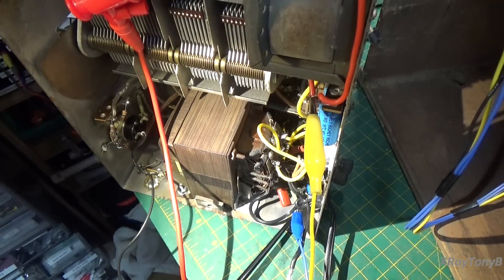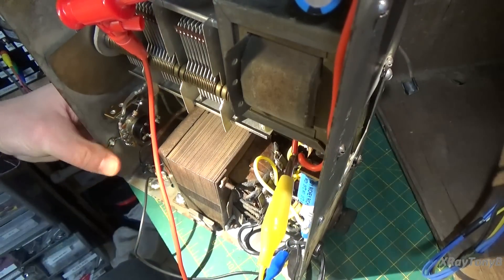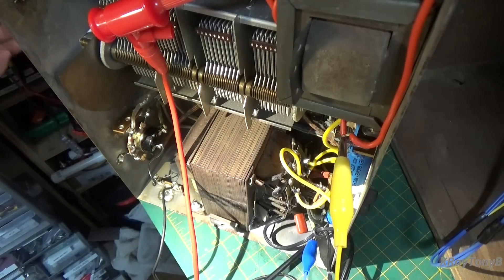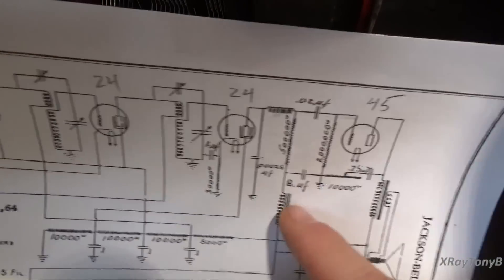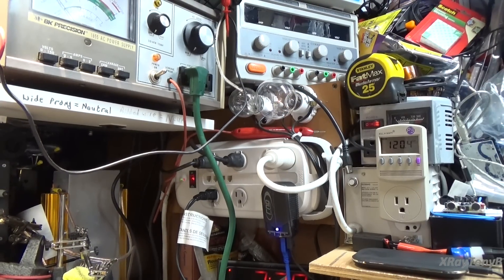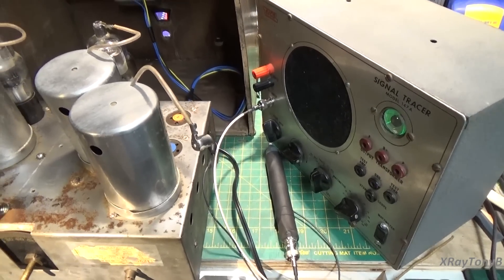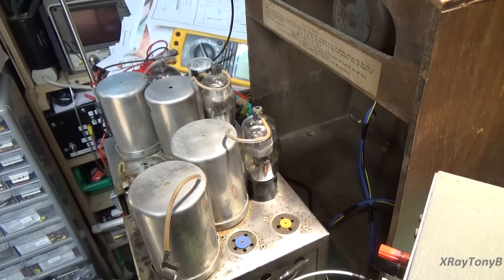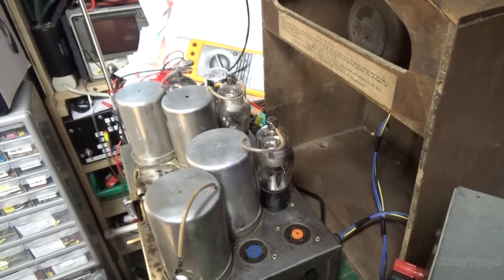Jackson Bell Model 62 Radio Part 4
In part 4, we actually get part of the radio to work! It can tune into a signal from the RF generator. We now have to wait for some new tubes.